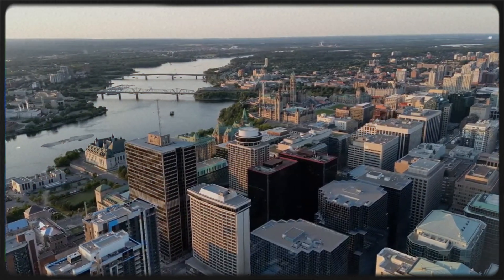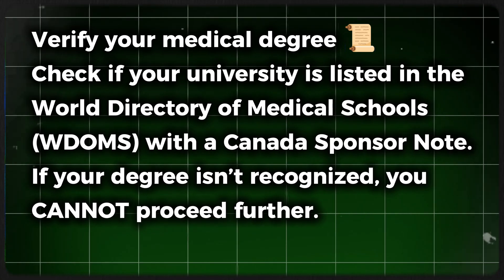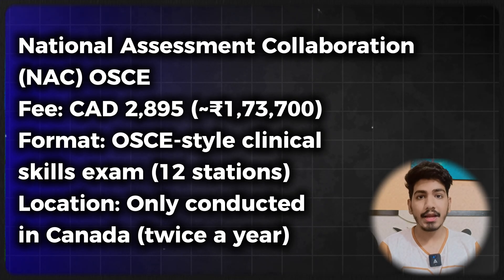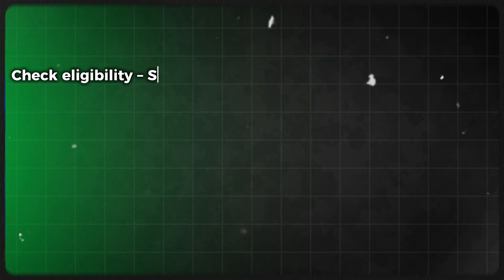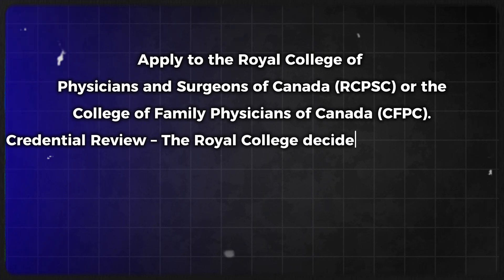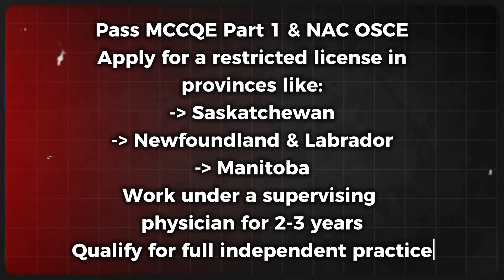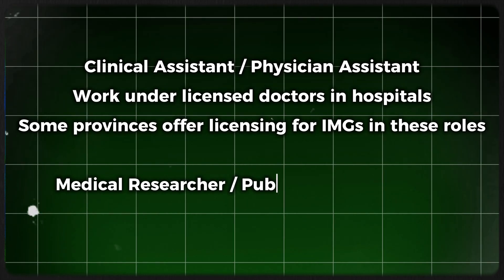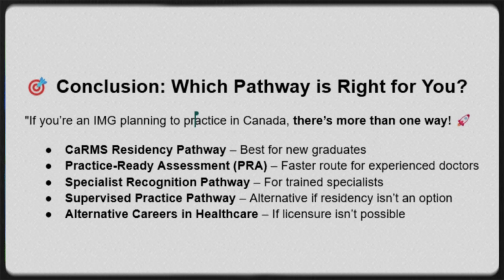How to Become a Doctor in Canada as an IMG (2025) | 5 Verified Pathways Explained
🇨🇦 Are you an International Medical Graduate (IMG) dreaming of becoming a doctor in Canada? The process can be challenging, but not impossible! In this video, we break down all 5 pathways for IMGs to work as licensed doctors in Canada, covering eligibility, exams, costs, and job opportunities.

🔍 Topics Covered:
✅ Pathway 1: Standard Residency Route via CaRMS
✅ Pathway 2: Practice-Ready Assessment (PRA) for experienced doctors
✅ Pathway 3: Specialist Recognition for trained specialists
✅ Pathway 4: Supervised Practice Pathway (Alternative to residency)
✅ Pathway 5: Alternative Careers in Healthcare for IMGs

💰 Bonus: Salary expectations for doctors in Canada & work-life balance!

✅ Verified & updated information for 2025
✅ Step-by-step guide for IMGs applying to Canada
✅ Covers MCCQE, NAC OSCE, CaRMS, PRA, and more